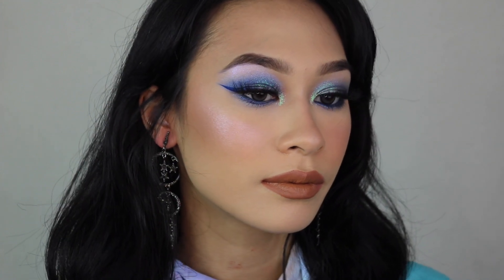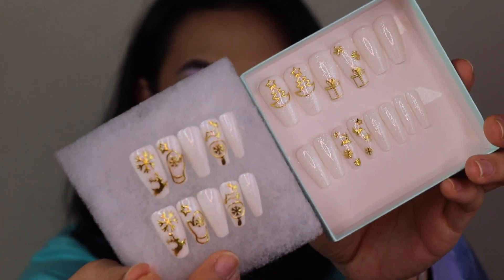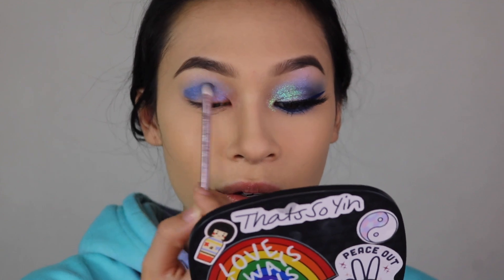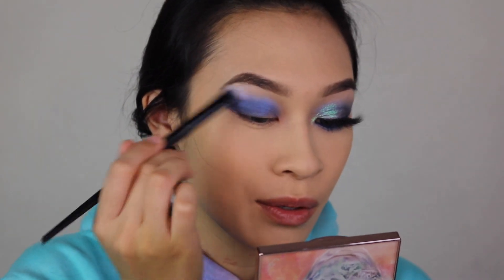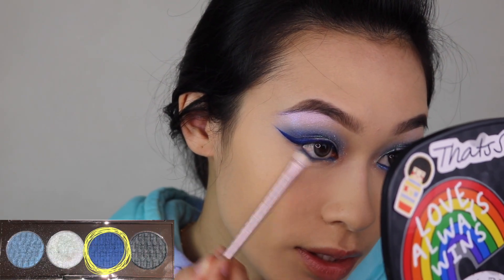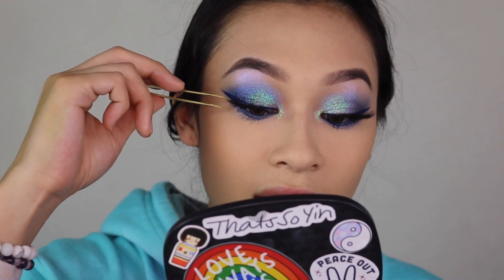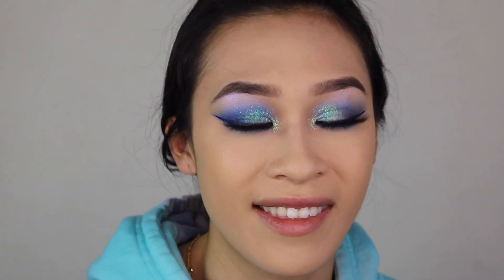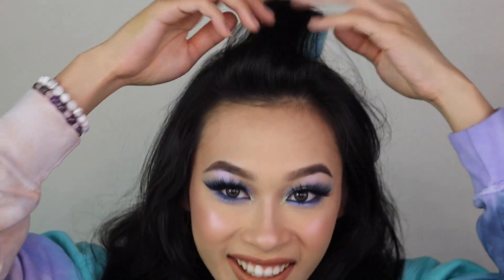Glistening Glacier | Icy Blue Smokey Eye | Juno & Co Day 5: Dreamer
This is the series finale! Thank you to everyone who has tuned into every day of this week. It’s been amazing to film makeup tutorials again featuring a small Bay Area indie brand. I hope to do more of these in the future, but if you want to catch up on the other videos I’ve done in this series, make sure you check out my Makeup Palette Series playlist!
LOVE YOU
- Beauty By Jasmine Yin is independently owned by Cambodian artist, Jasmine Yin. The handmade press-on nails are custom made to complement every occasion and can easily be applied within minutes. 20% of proceeds are donated to Fearfully Wonderfully Made, a nonprofit, that caters to helping low-income and homeless women rebuild and restart their lives & careers.
🌼PRODUCTS USED
Juno & Co Moonshine Primer
Tarte Face Tape Foundation Light Medium Sand
Colourpop Pretty Fresh Concealer Light 45W
Wet n Wild Brow Powder Ash Brown
Juno & Co Dreamer Eye Palette and Margarita Face Palette
ShopMissA Artista Eyeliner Blue
Marc Jacobs Overnight Liner
Makeup Revolution Blowout Mascara
Elegante.xx XVI Lashes
ShopMissA Clear Lash Glue
Colourpop Curvii Lip Liner
Juvias Place Lady Lipstick

🌼BRUSHES USED
Juno Babe Brushes - pink brushes
Juno ES06 - brow bone
Velour Lash Tweezers
Kaleidos C1 - bronzer and blush
Kaleidos H2 - highlight

Contacts: Olens Spanish Grey
Necklace & Bracelets: Had it since I was a kid - gifted from my parents
Earrings: Arm Candy by Eye Candy

▪️FAQ:
📊Business
💻iMovie